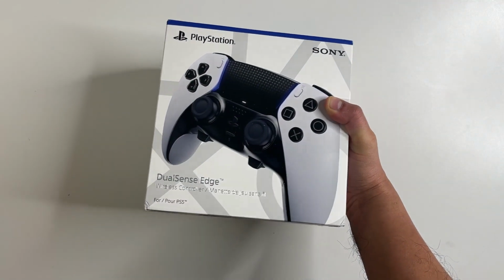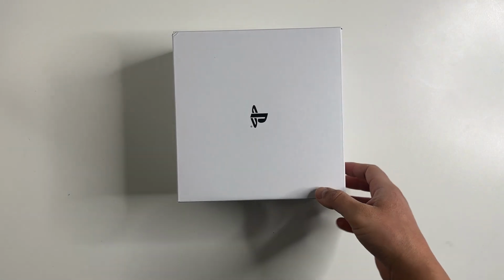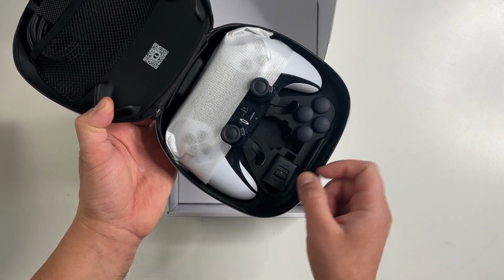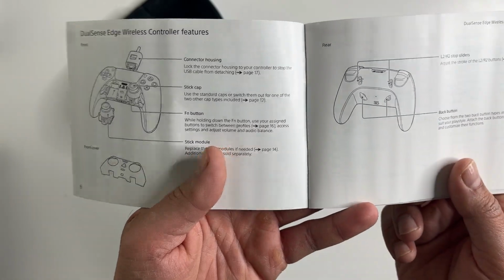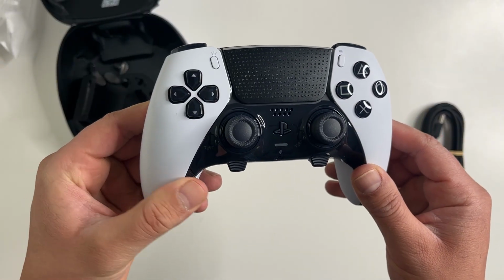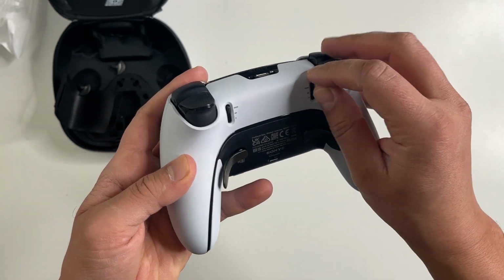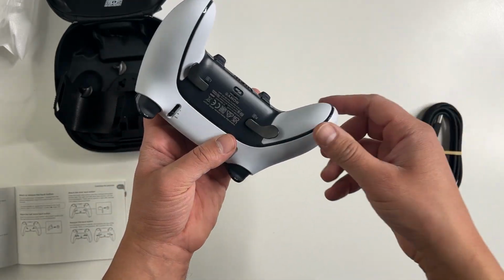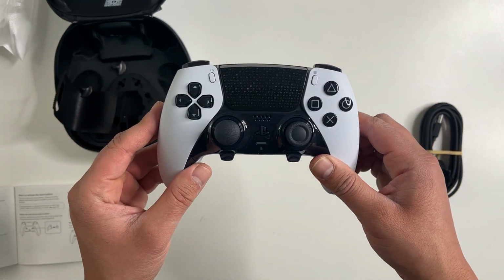PS5 Dualsense EDGE Controller Unboxing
Unboxing the Dual Sense Edge Pro/Elite PlayStation 5 controller and how the unboxing/physical unit compared to the xbox elite 2 controller.

Thank to sony playstation for the early review unit.